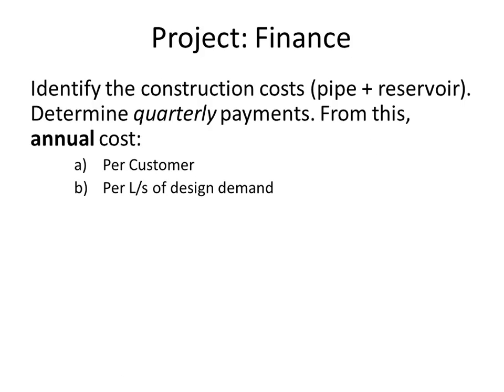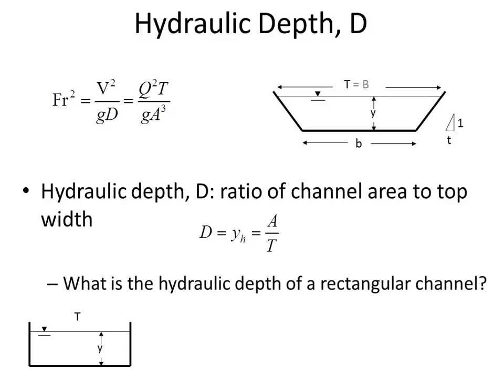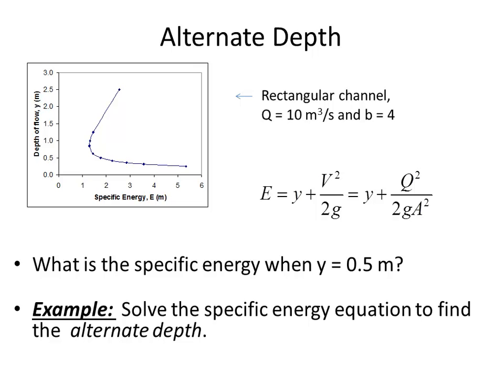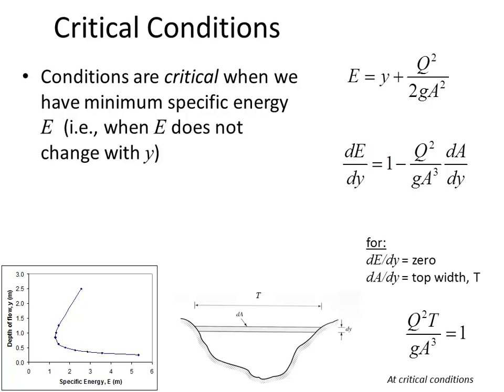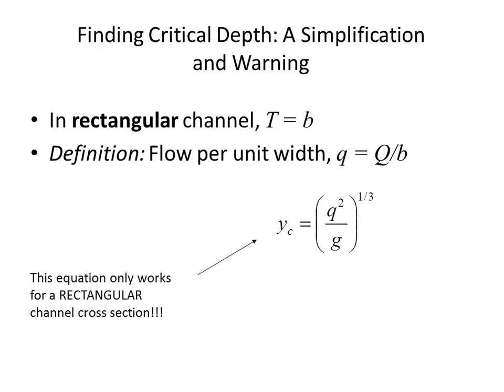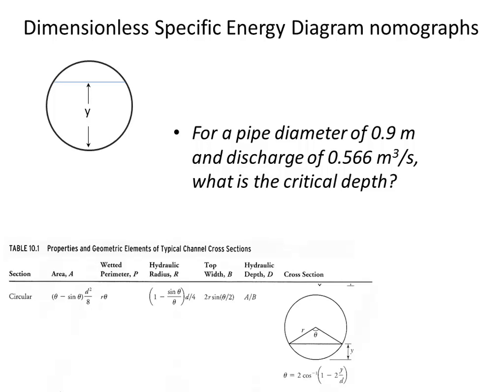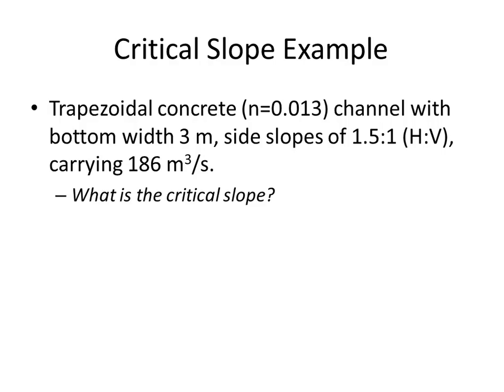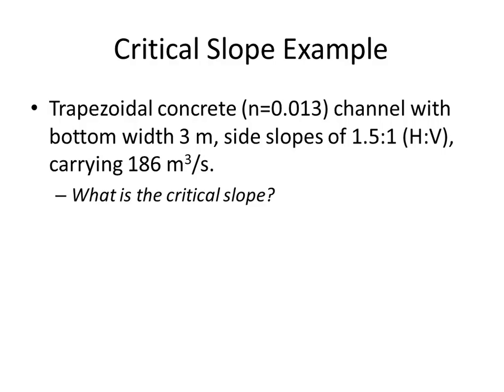CE 331 - Class 24 (3/11/2013) - Critical flow